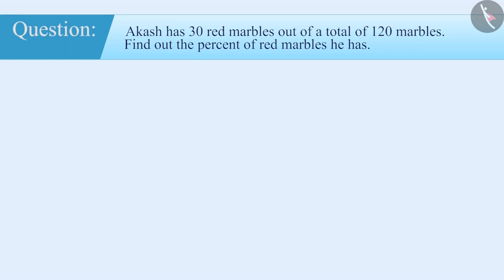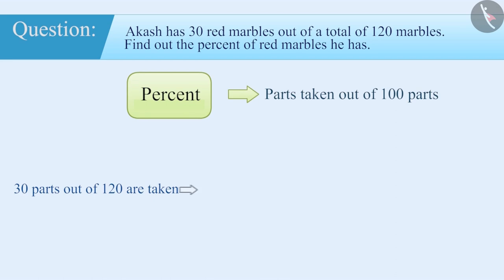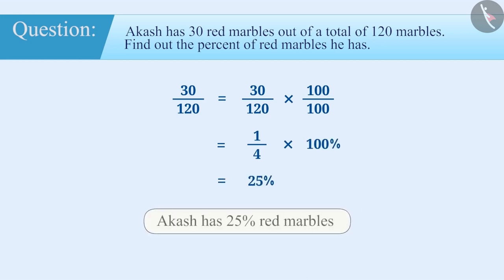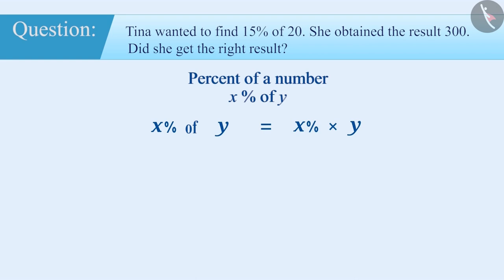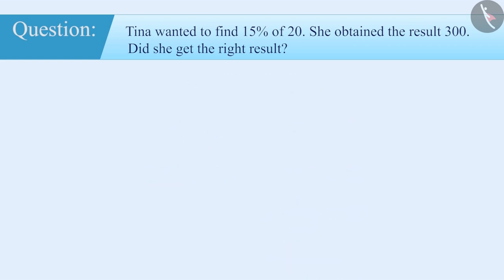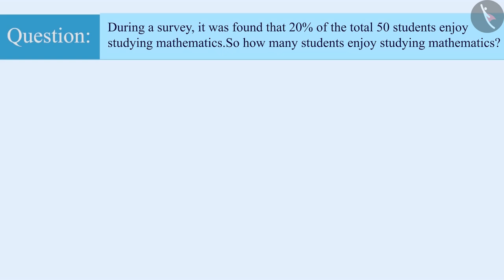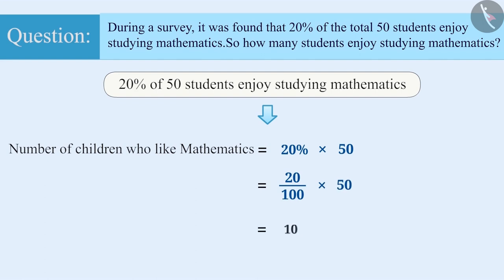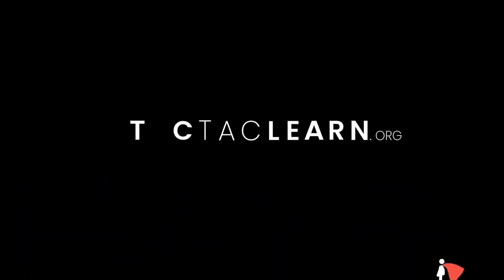Meaning of Percentage | Part 3/3 | English | Class 7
Meaning of Percentage | Part 3/3 | English | Class 7 | NCERT

Meaning of Percentage | Ratio and proportion | Grade 7 | NCERT | Comparing quantities

Welcome to part 3 of Percentages, Fractions and Decimals. In this video, we will discuss various misconceptions and/or common errors related to Percentages, Fractions and Decimals.